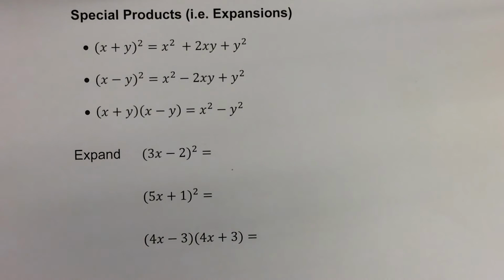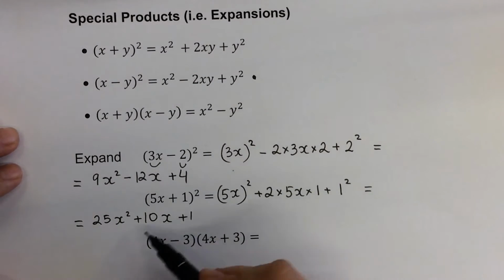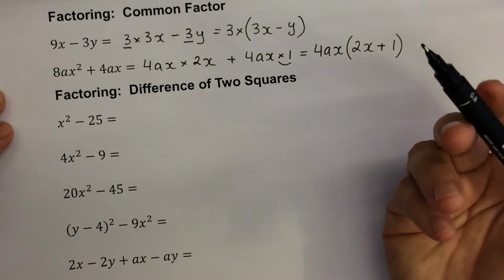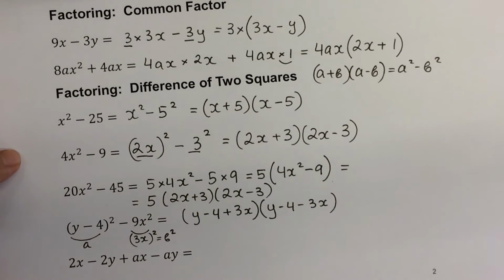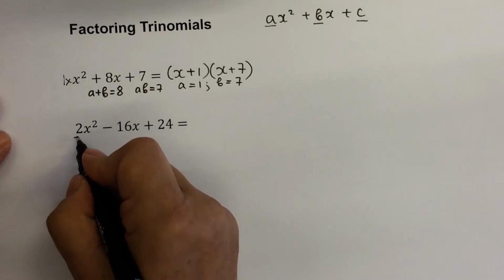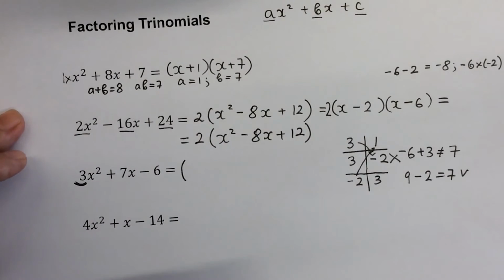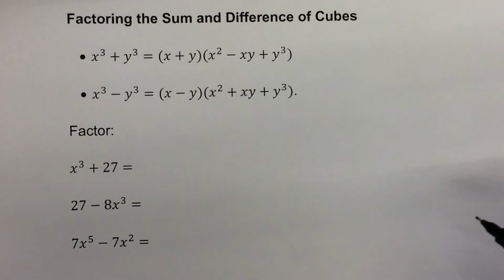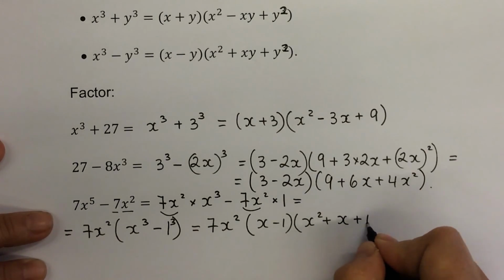V5 Special Products, Factoring Trinomials and Factoring the Sum and Difference of Cubes